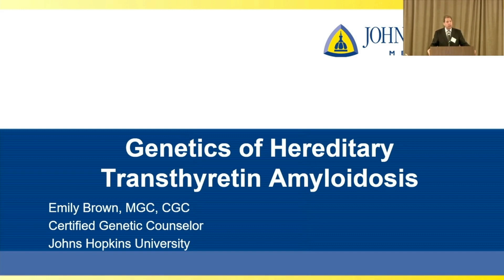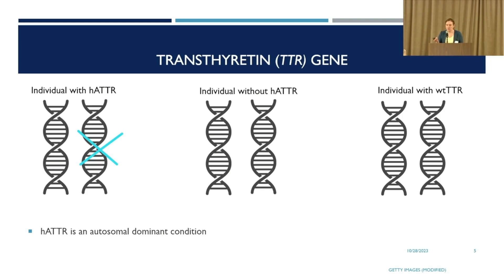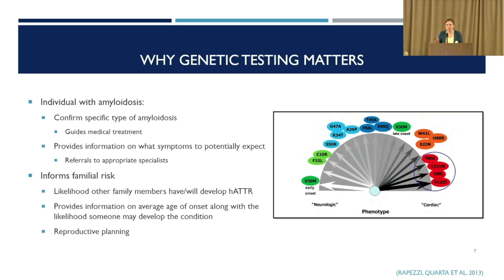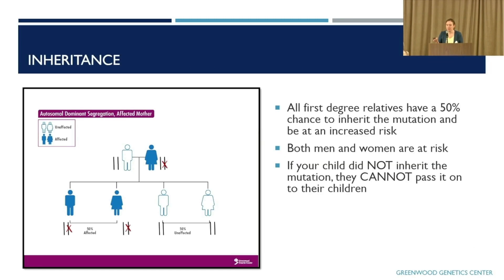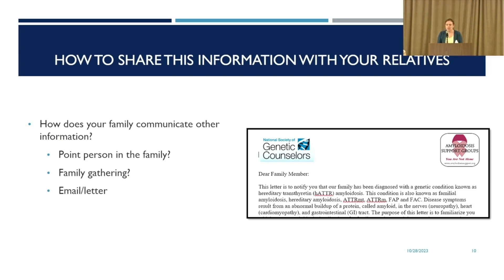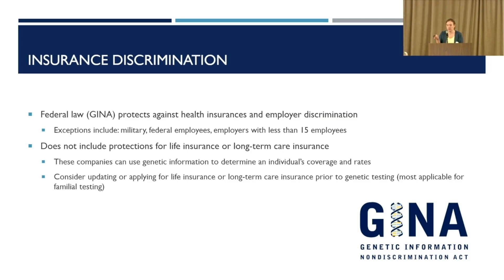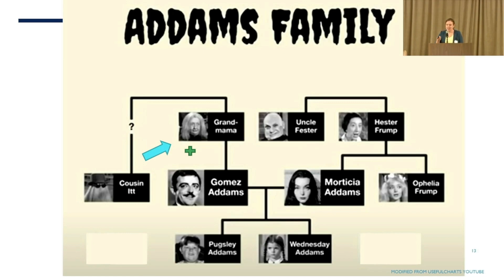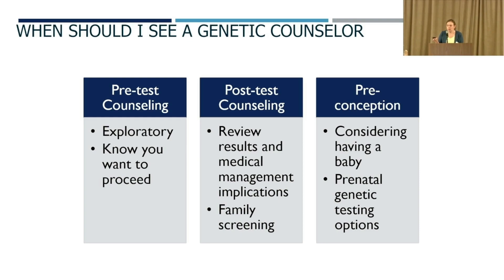ATTR: Genetics of Hereditary Transthyretin Amyloidosis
Emily Brown, MGC, CGC
Certified Genetic Counselor
Center for Inherited Heart Disease
Johns Hopkins University, Baltimore, MD

Presented at the 2023 Amyloidosis Support Groups ATTR/Hereditary Meeting, Saturday, October 28, 2023